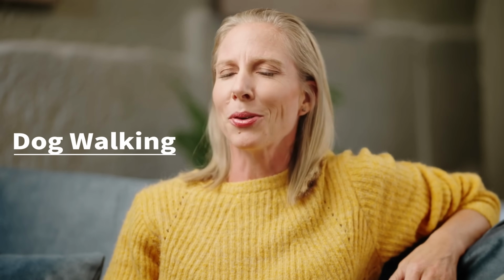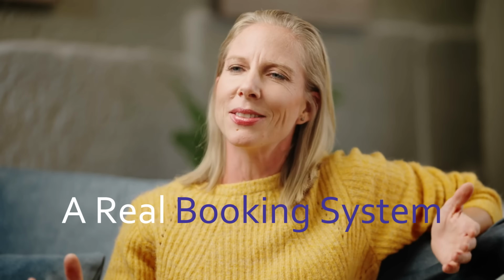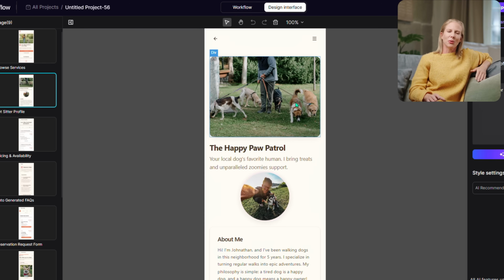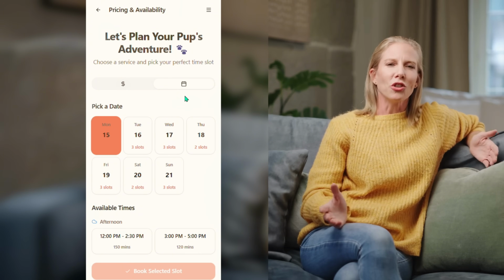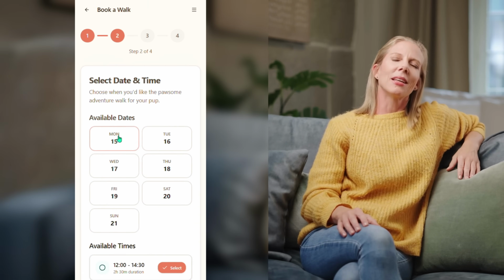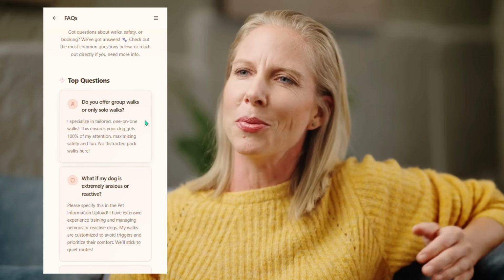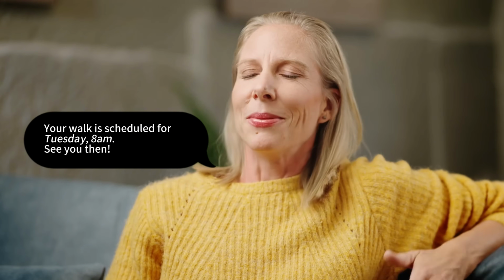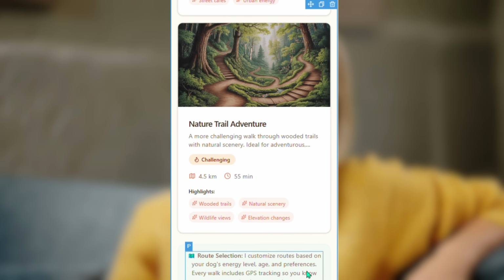Build a Dog Walking Side Hustle App with Sketchflow (Full Tutorial)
A freelancer built a dog walking website to manage bookings and attract more local clients.
In this video, I’ll show you how to rebuild a similar dog walker booking app using Sketchflow fast.

What we’ll build:
✅ Dog walker profile page
✅ Pricing & service packages
✅ Availability calendar
✅ Online booking flow
✅ Payment setup
✅ Pet info forms
✅ Auto confirmation emails

This setup helped support a real local business and grow signups over time.

I’ll walk you through every step so you can adapt it for:
🐶 Dog walking
📚 Tutoring
🧹 House cleaning
🏠 Any local service business

If you want to turn an idea into a working app quickly, this is for you.